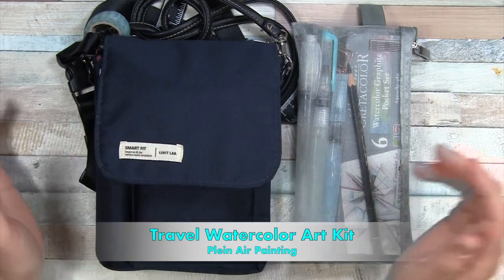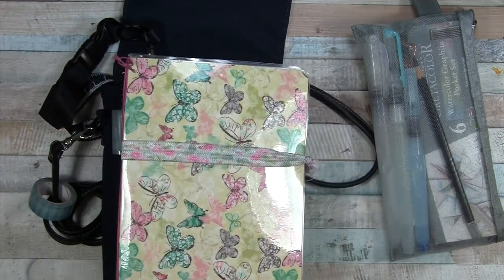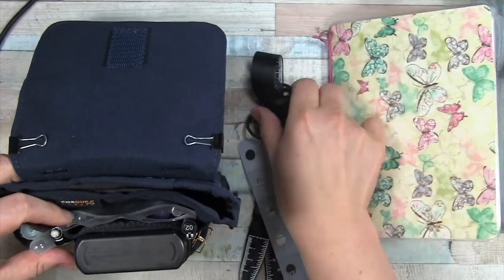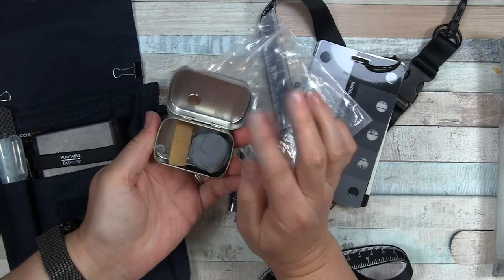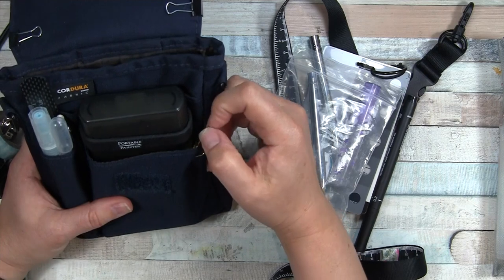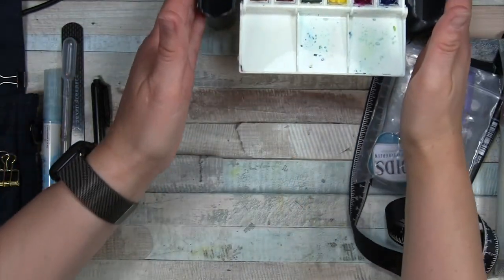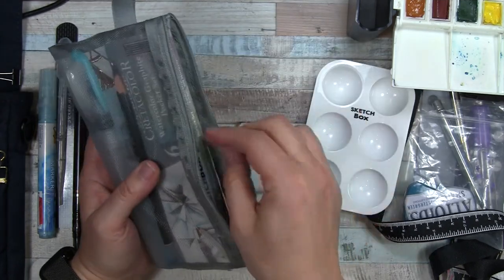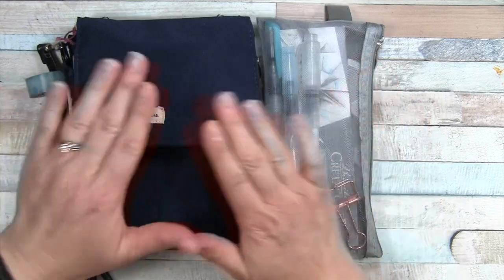Travel Watercolor Art Kit: Plein Air Painting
Hello Everyone, in today's video I am going through my travel watercolor art bag.  This is my setup for on the go, plein air painting.  I will be packing this gear in my carry-on suitcase, but don't plan on accessing it during travel.  On my individual excursions, I probably won't bring everything, so the bag will be a little less stuffed.  I have definitely struggled with what to bring along for a long trip in the past.  I think I finally have it narrowed down to allow me to create unhindered.  I have found that though I would love to have access to everything...having too much blocks me from creating.  I am not making masterpieces, just keeping memories and exercising my creativity while away.

I hope you enjoy seeing what has "made the cut" and is coming along with me for my summer travels.  Please share your thoughts and comments.

Item Descriptions: (links are just random ones I found to match product-no recommendations on where to buy/not sponsored)
-Masking Fluid Pen

-water brushes (Pentel Arts ones are my favorites)
-Cretacolor watercolor graphite pencil set

Video note:
So, the Cretacolor (Sketchbox Exclusive) Watercolor graphite set that I showed I got in the February 2020 sketchbox.  This was before I started filming my unboxing...so I don't have a video to show you for that.